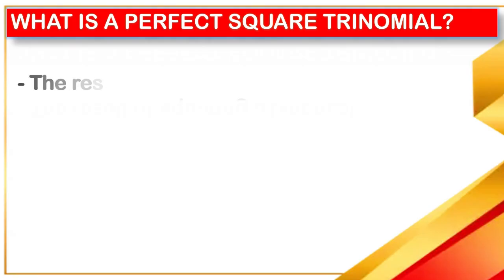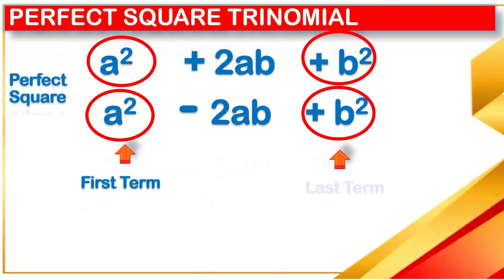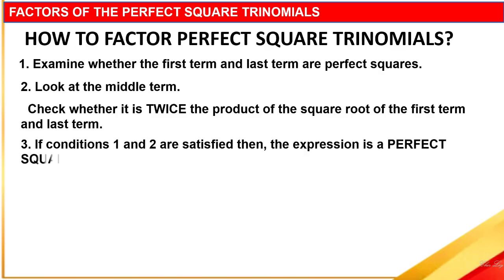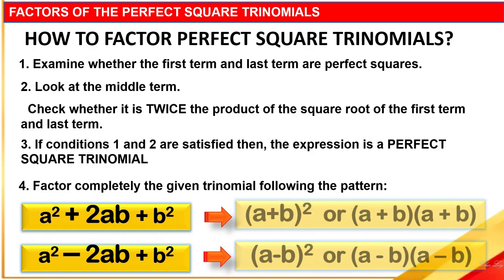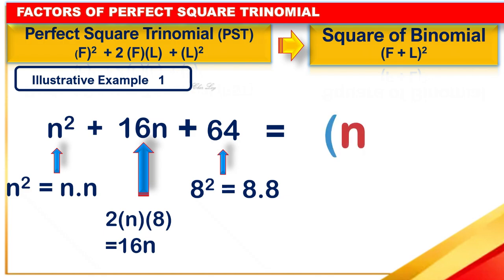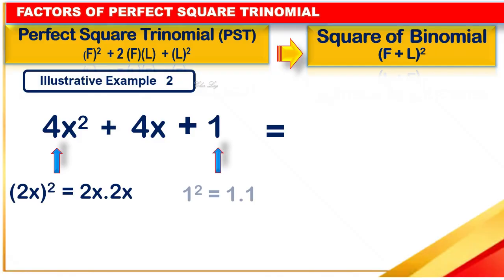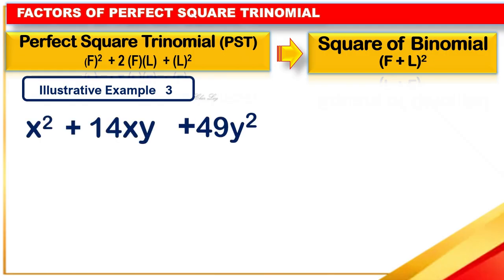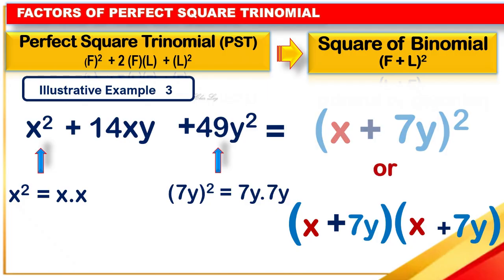HOW TO FACTOR PERFECT SQUARE TRINOMIALS? I Easy Way II Grade 8 Revised K-12 Q1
This video presentation shows the steps in factoring a perfect square trinomial using a pattern.